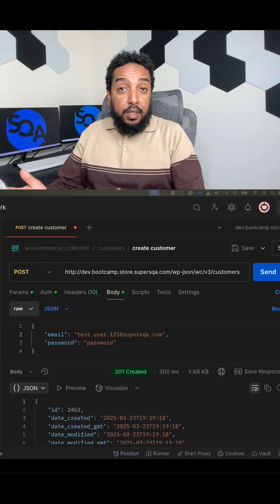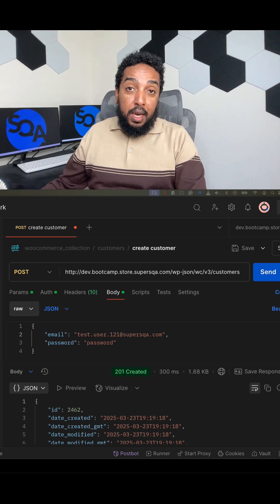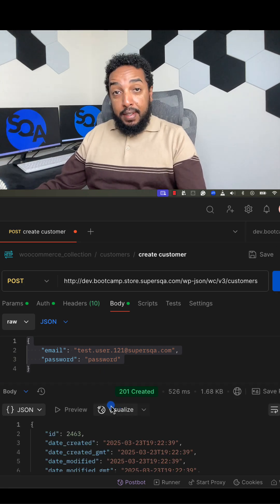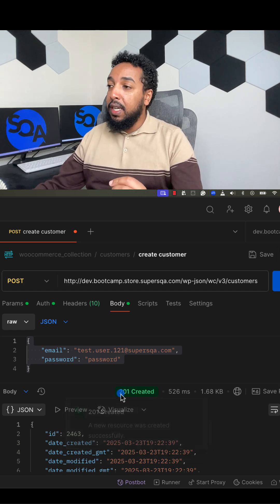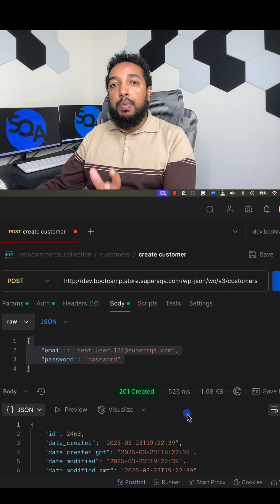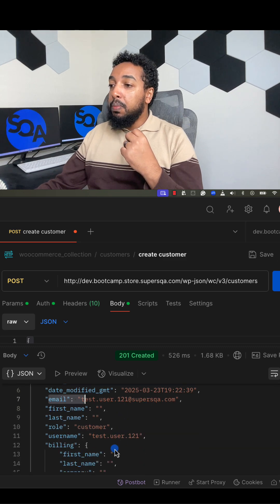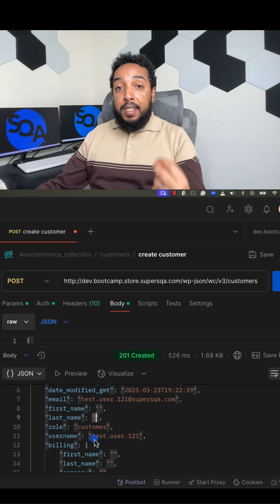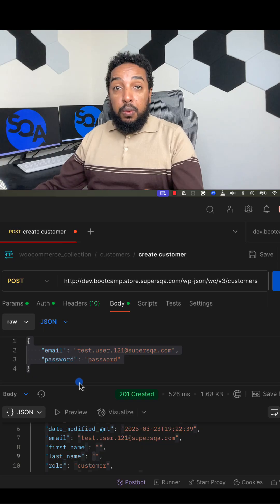Backend Testing with Postman: Real API Test Case Example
Write effective API test cases to enhance backend reliability and elevate your career as a QA Automation Engineer.

This video breaks down a real-world backend testing example using Postman. We'll focus on a common API test case: creating a new customer with the WooCommerce API.

* How to send a POST request to an API to create data.
* What status codes to look for (e.g., `201 Created`).
* How to check the API response body to verify the customer was created correctly.
* A practical example of a positive functional test case.
* Why checking details like response time and role assignment is crucial.

This is a beginner-friendly introduction to API testing, a key part of any backend QA or automation role. If you're learning Postman, this is a perfect real-world example.